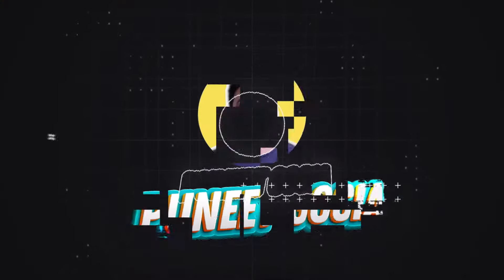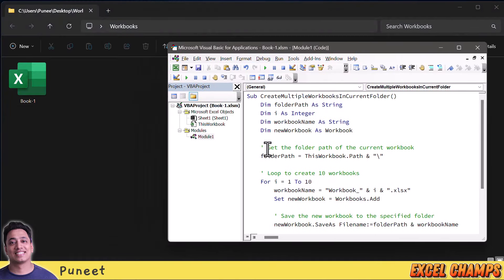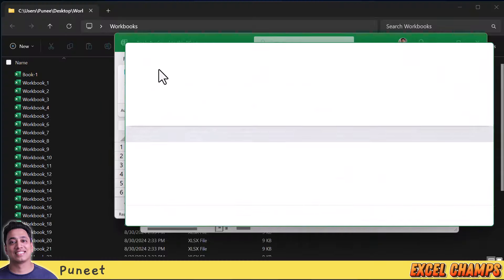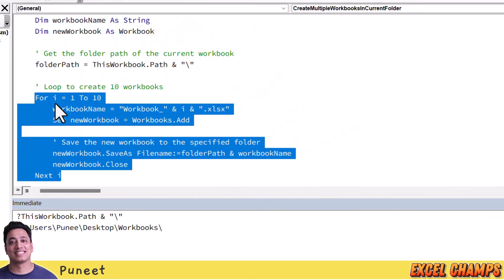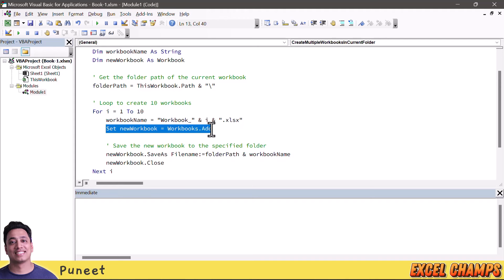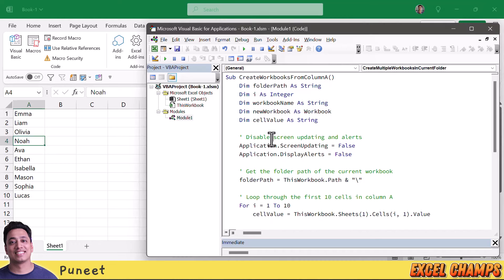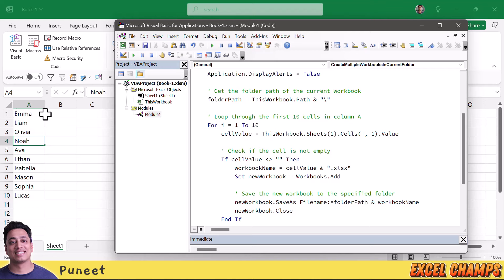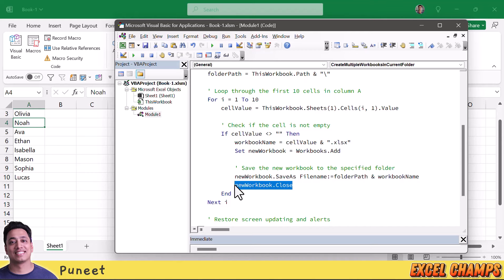Crazy VBA Code - Create 100 Workbooks in a Single Click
This VBA code creates 10 Excel workbooks using the values from the first 10 cells in column A of the current worksheet. It first retrieves the folder path of the current workbook to ensure the new workbooks are saved in the same location. The code then loops through the cells in column A, checking if each cell contains a value. For each non-empty cell, it creates a workbook with the cell value as the file name.

Screen updating and alerts are temporarily disabled to avoid disruptions during the process. After creating the workbooks, the original settings are restored, and a message is displayed, confirming that the workbooks have been successfully created.